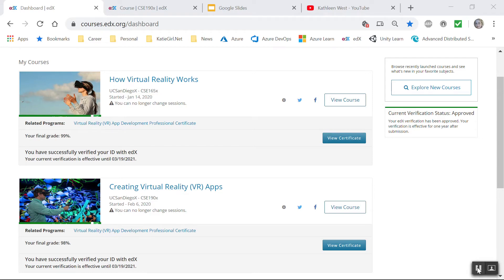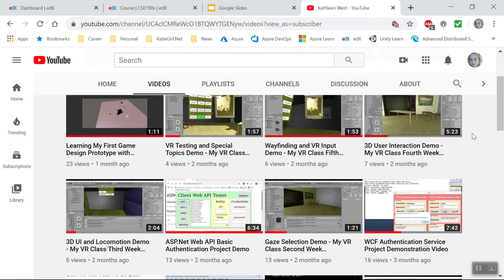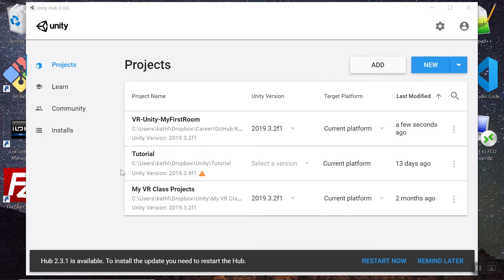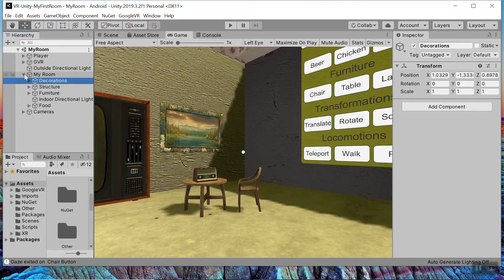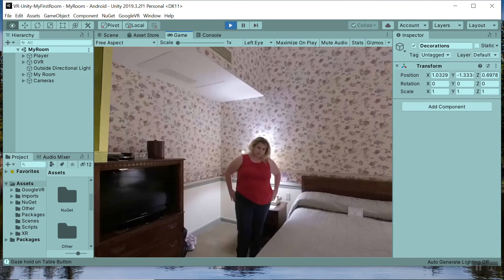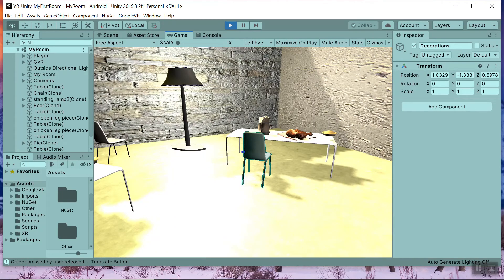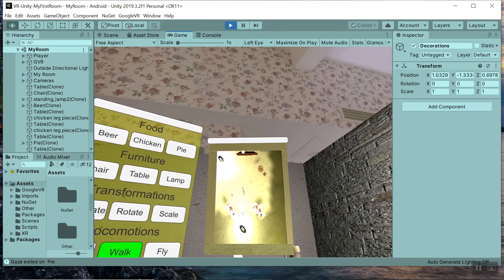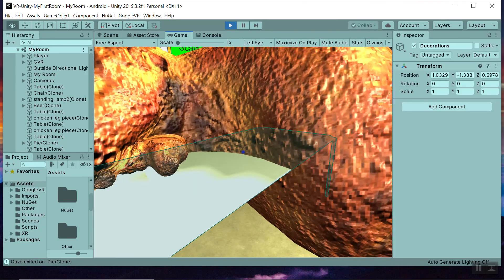MyRoom – A Demo Virtual Reality (VR) App | Google Cardboard | Interactive UI & Gaze Selection System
My Room – A Demo Virtual Reality (VR) App – Google Cardboard – Gaze Selection System – Interactive UI, Locomotion, User Interactions, and more

About

This project presents my first Virtual Reality (VR) demo built in Unity exclusively for Android Google VR Cardboard devices as part of final assignment for an online course on VR development. The project, code, and designs are creatively my own, but follow the guidance, demos, and tutorials in an online course discussed in the background section of the project article. The project article has sections that discuss the VR app features, offer a full demo video, code repo, full list of assignment requirements, and detail my background with the project.

Features
• Built for Compatible Google Cardboard VR Android Devices
• Simple Gazeable and Select System with User Interactions
• User Interface Menu and MiniMap
• Locomotion: Walk, Teleport, and Fly
• Create Objects: Furniture (Table, Chair, and Lamp) and Food (Beer, Chicken, and Pie)
• Transform Objects: Translate, Rotate, and Resize
• Wayfinding

Project Blog Article and Code Repo